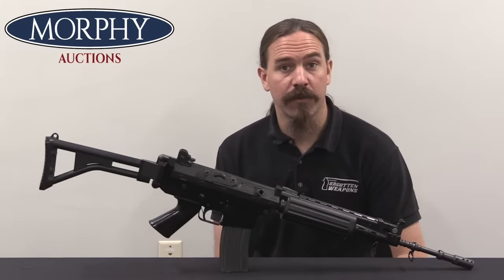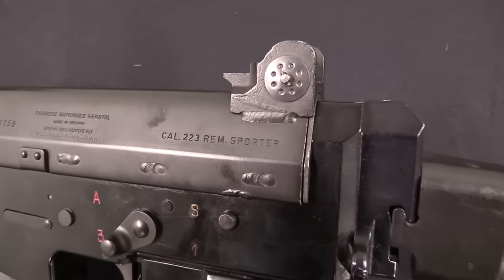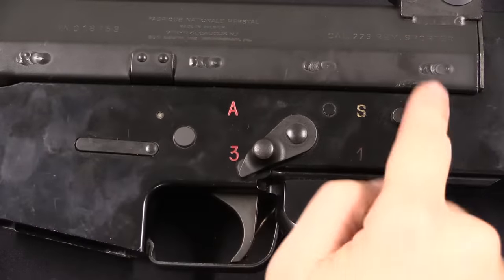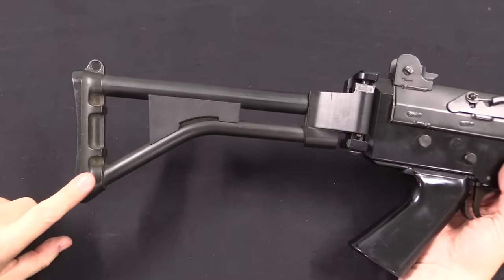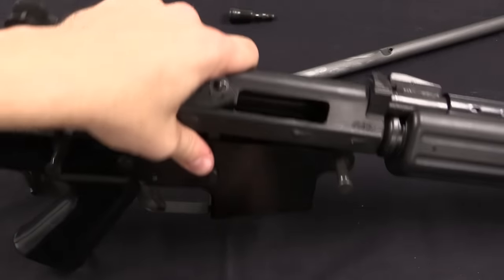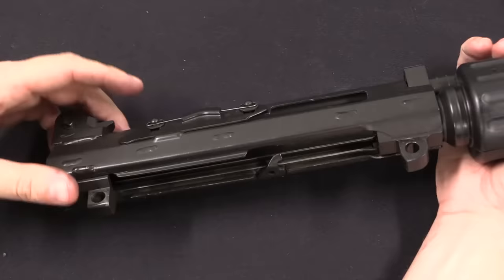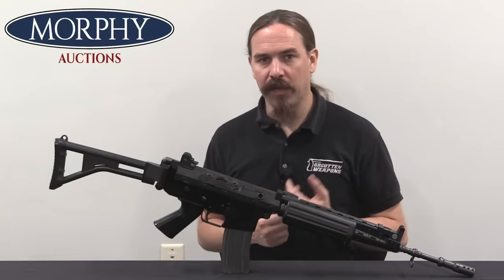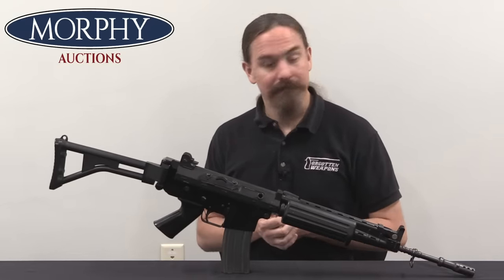FN FNC: The Belgian 5.56mm NATO Carbine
The FNC (Fabrique Nationale Carabine) was FN’s followup to the unsuccessful CAL rifle. Chambered for the newly-adopted 5.56mm NATO cartridge, the FNC uses a long stroke gas piston system very reminiscent of the AK, combined with a stamped upper and milled aluminum lower. After about 5 years of development, the FNC was put on the market in 1980, and was quickly purchased by Indonesia, along with a license for domestic production as the Pindad SS-1. It would also be adopted by Sweden as the AK-5 (minus the 3-round burst functionality) and Belgium. About 6,000 semiautomatic sporting models were imported into the US. A number of those, including this one, were legally registered as transferrable machine guns before 1986.

Forgotten Weapons
6281 N. Oracle 36270